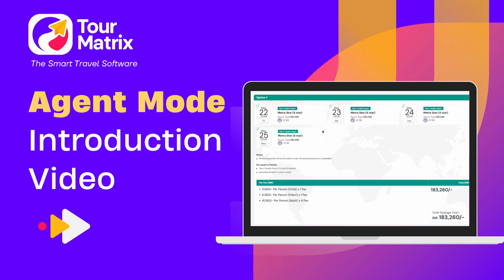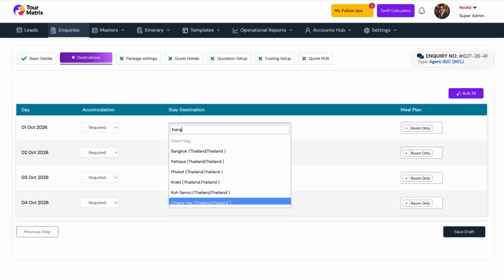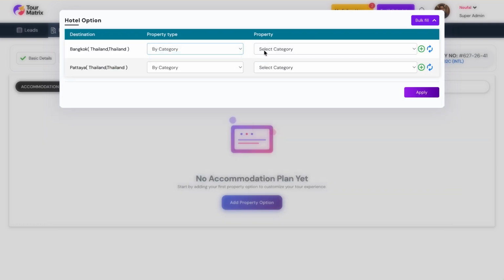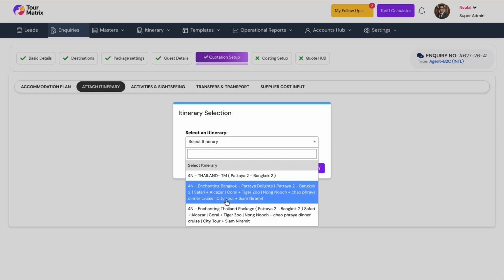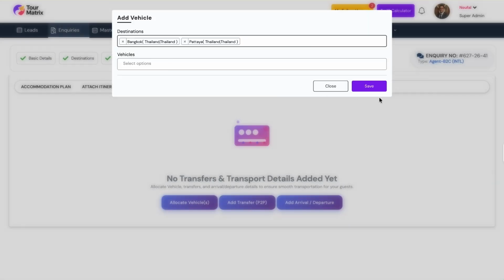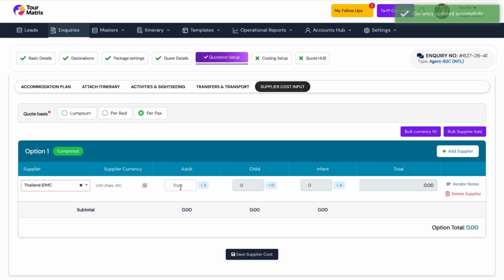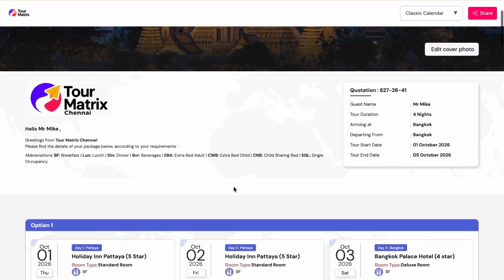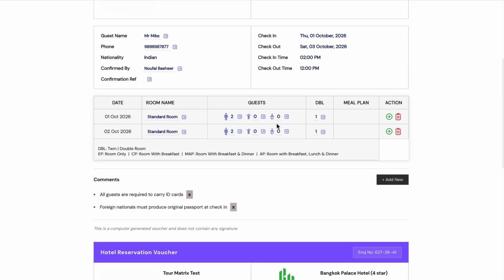Agent Mode—Tour Matrix Software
Designed for operators sourcing quotations from DMCs or vendors, this module simplifies enquiry handling, rate comparison, and quotation creation. Users can compare offers, add costs in lump-sum or per-pax format with multi-currency support, and generate professional client quotations in minutes.